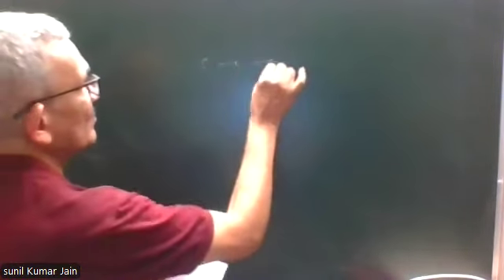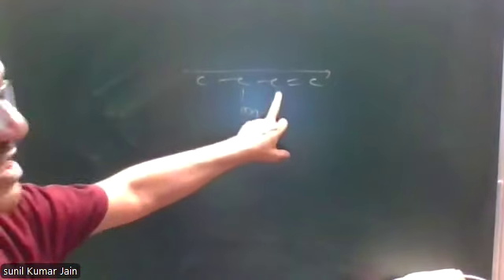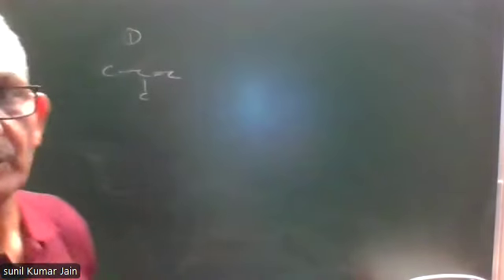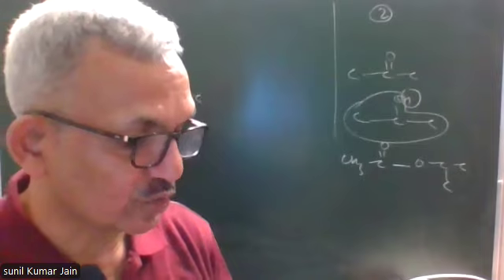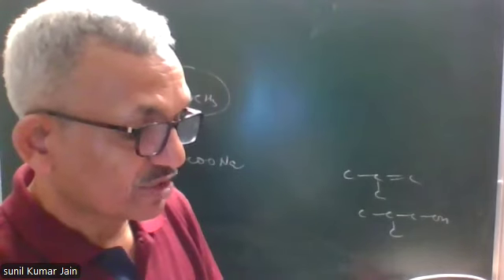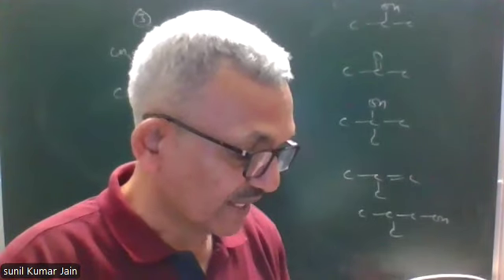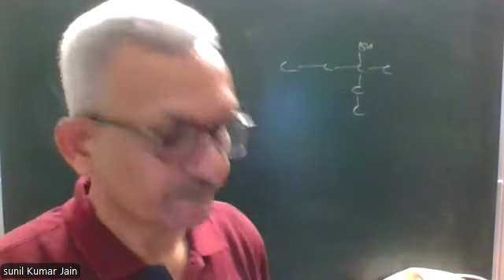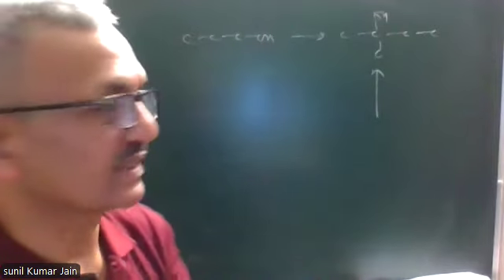Chemistry / Class-12 / Alc, Phenols & Ethers / Assignment-02 Explained / CBSE, JEE, NEET